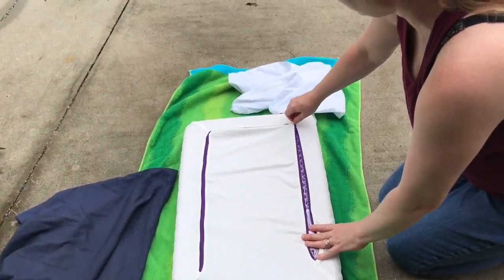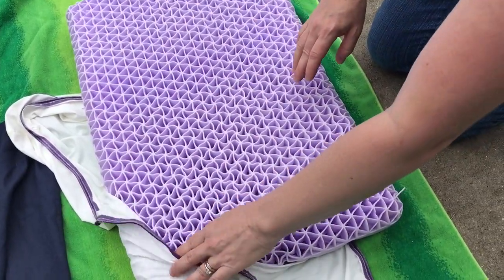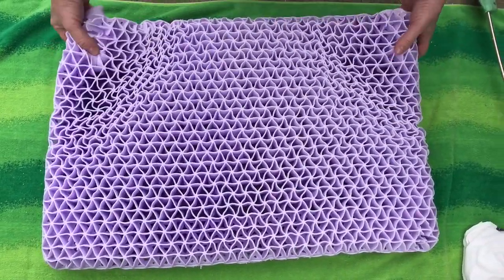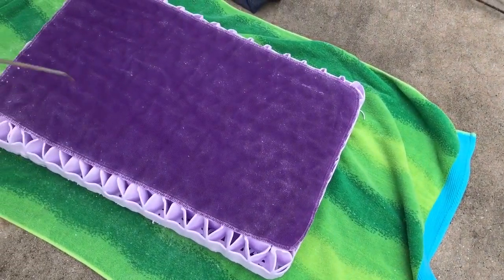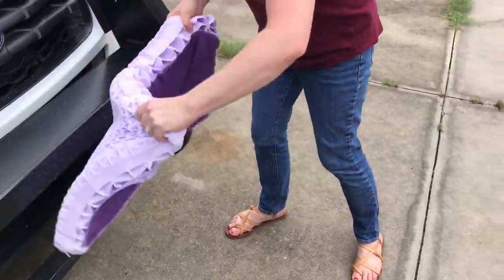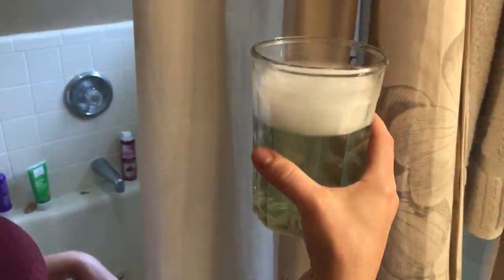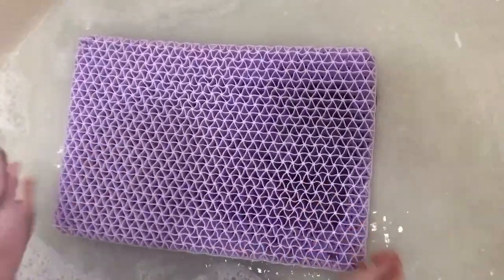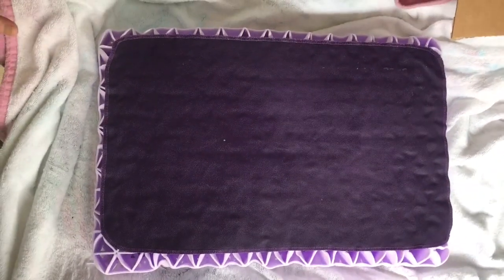Getting the dust out of the purple pillow.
How to clean the purple pillow